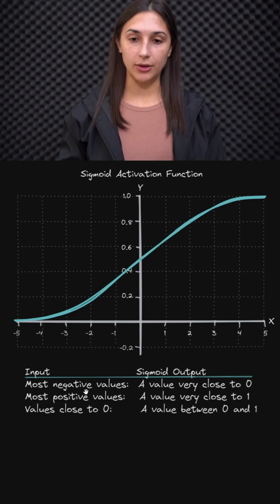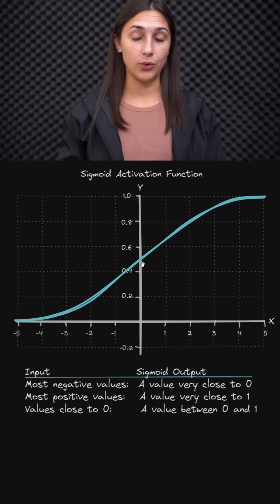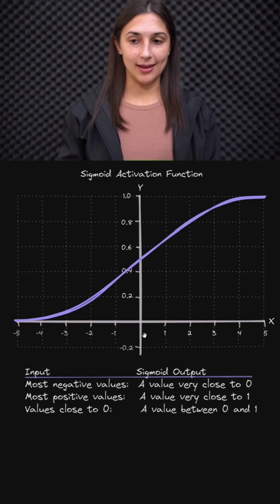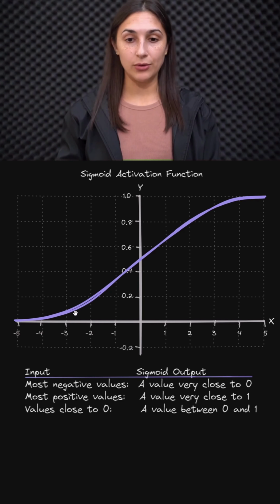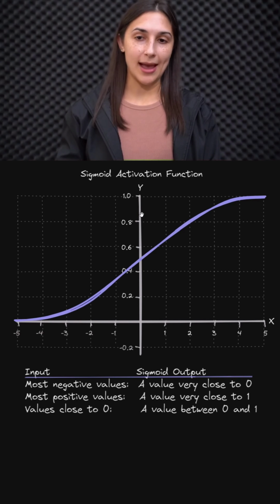Sigmoid Behavior 🔄 - Negative to Positive Insights 🧠 - Topic 058